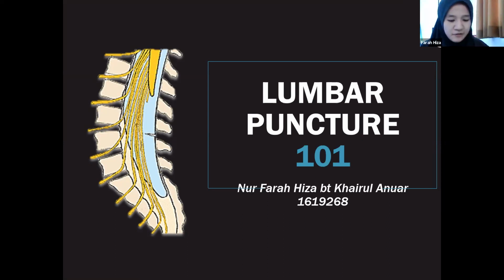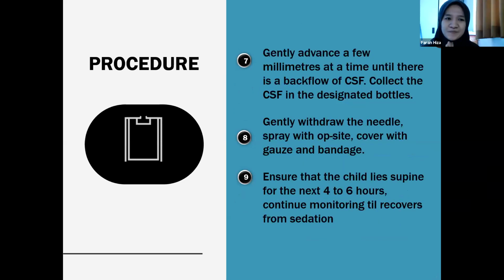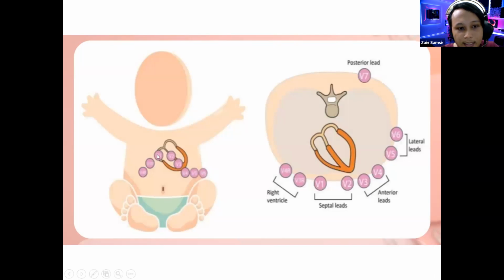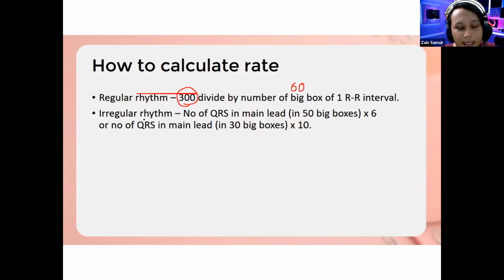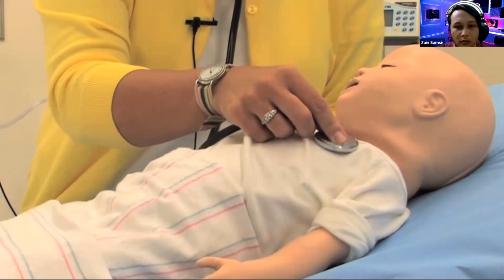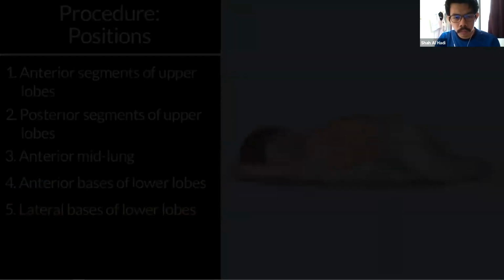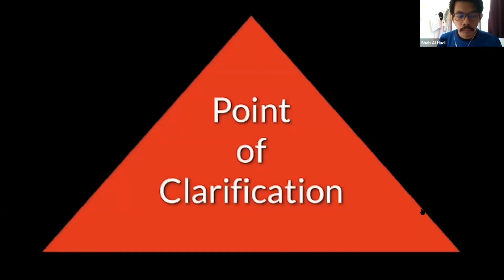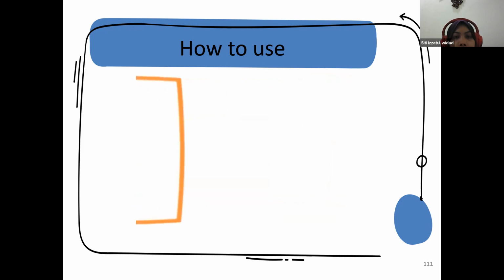PART 2 Procedure Presentation Year 5 Block 2 Group 3 with Dato' Dr Fadzil